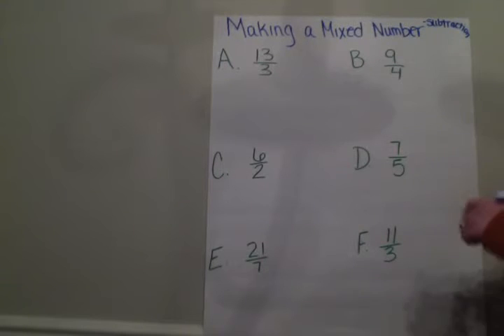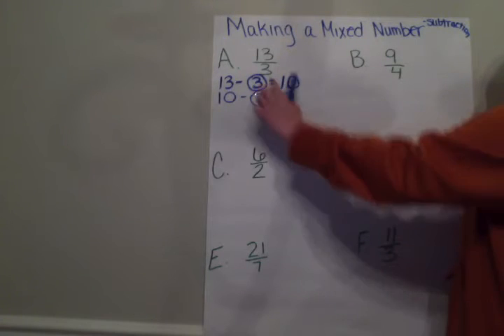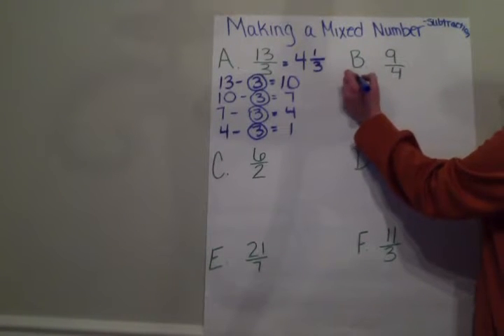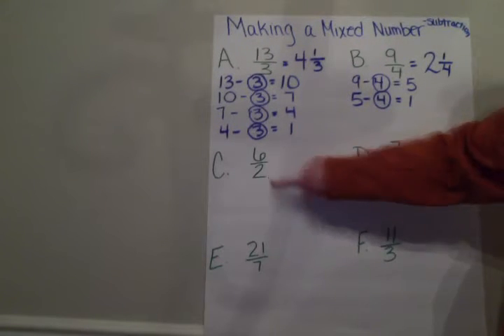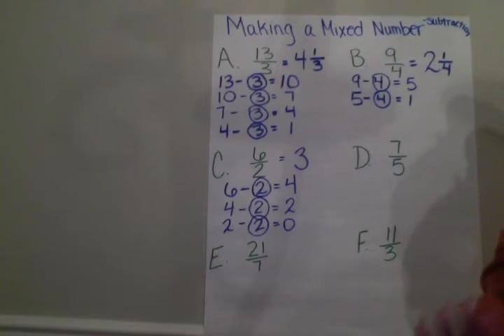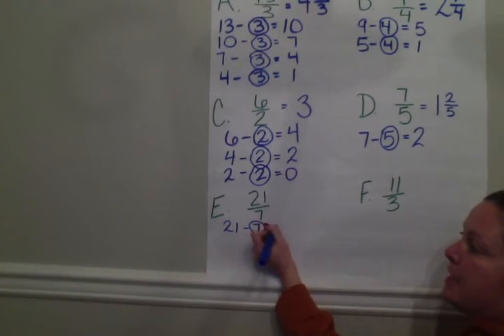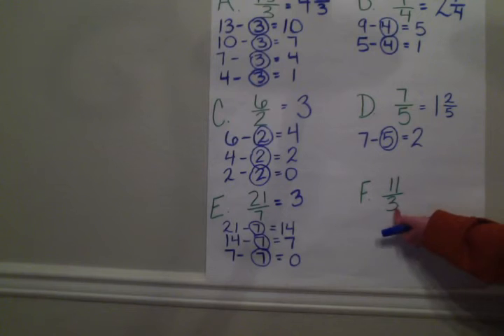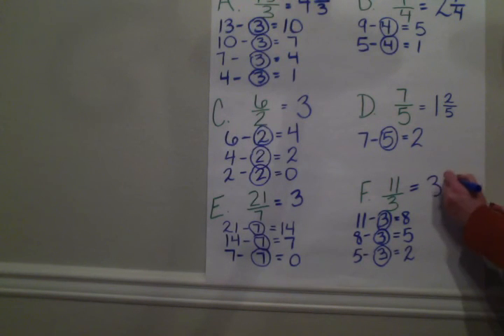Improper to Mixed Tutorial (subtraction)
You will need a piece of paper and a pencil.